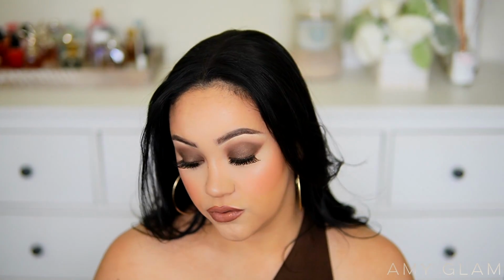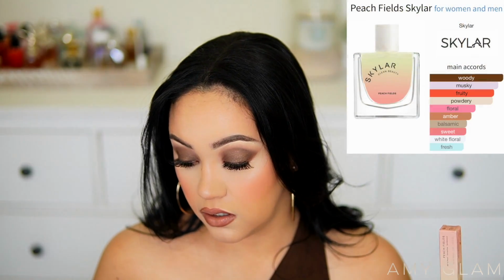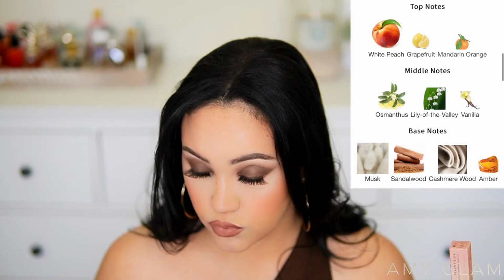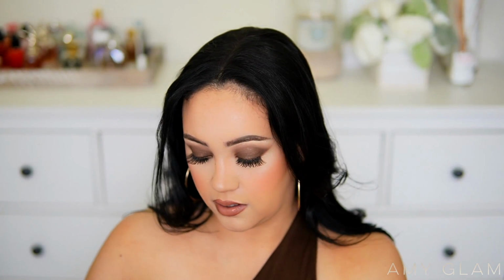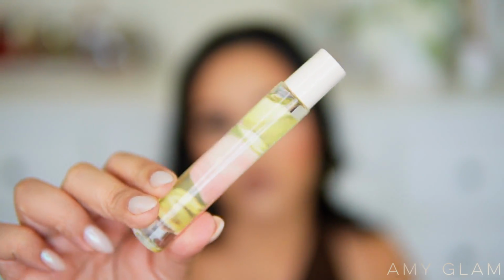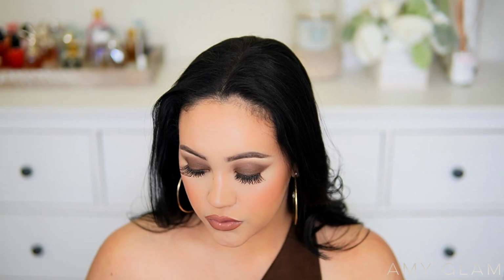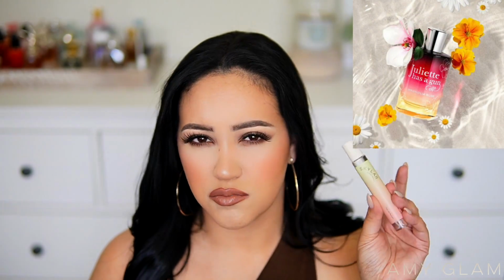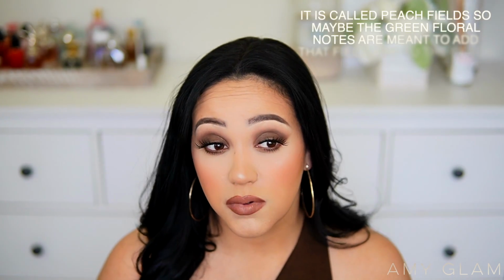NEW! SKYLAR PEACH FIELDS PERFUME REVIEW | IS THIS A HIT OR A MISS?! MY PERFUME COLLECTION 2023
Hi! For today's video I will be sharing my review on the New release from Skylar, Peach Fields, Hope you enjoy today's video!

PRODUCTS MENTIONED ✨

Skylar Peach Fields

CHECK OUT SOME FUN PLAYLISTS ON MY CHANNEL! ❤️

FAQ 📌

🎥 Camera I use for filming: Sony EZ V10

Scentsgift.com